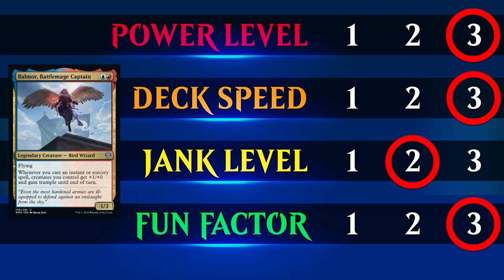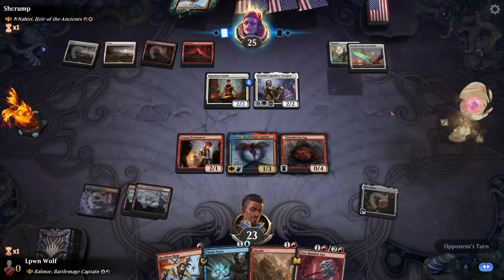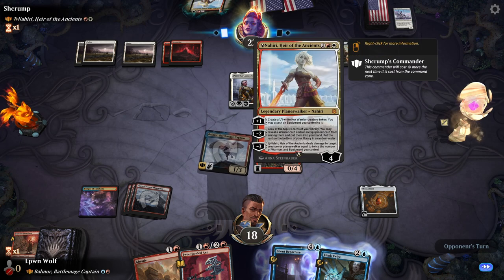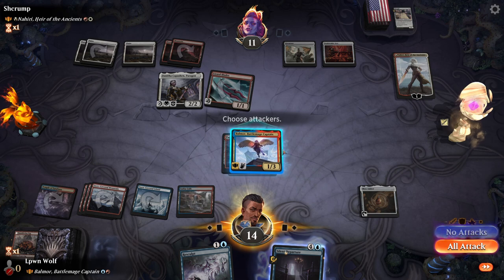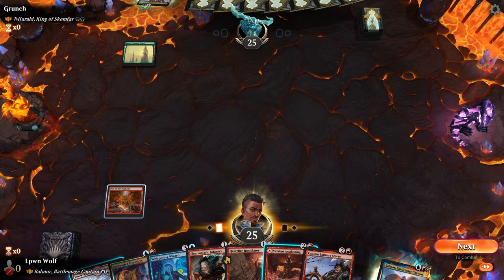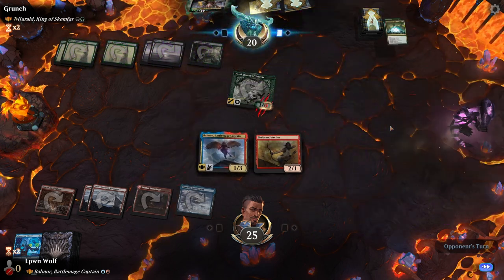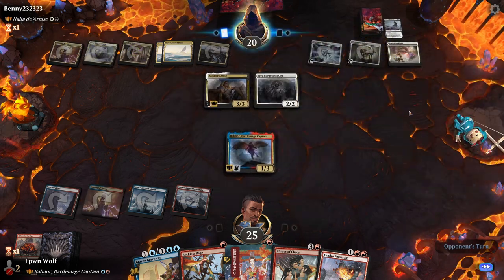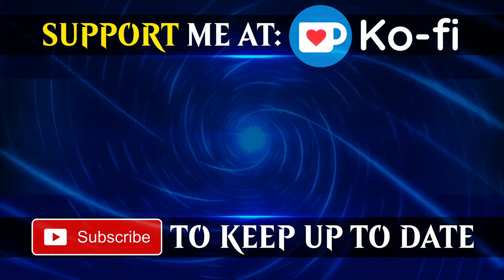Balmor Battlemage OBLITERATES Brawl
Balmor Battlemage Captain Historic Brawl Deck.

Audio is from YouTube Library - 'Back to the Future' by Ofshane